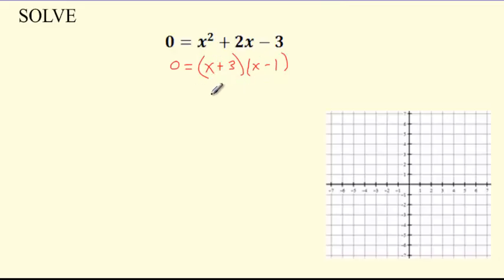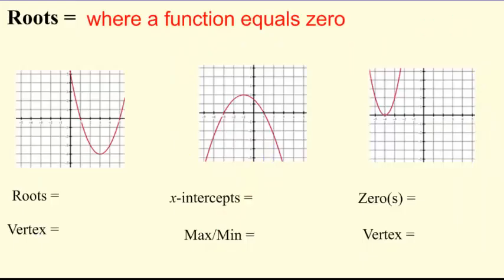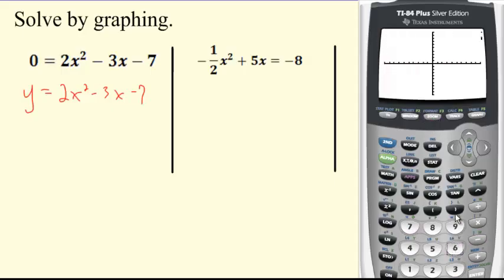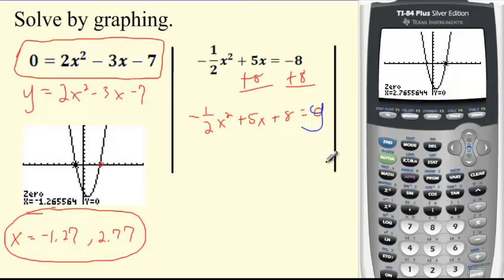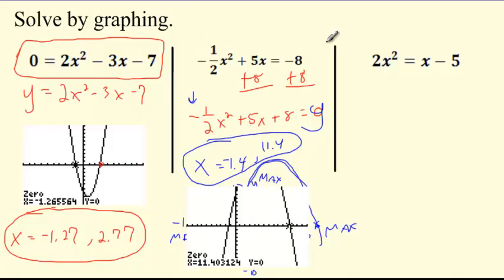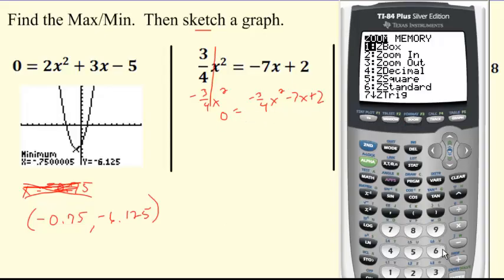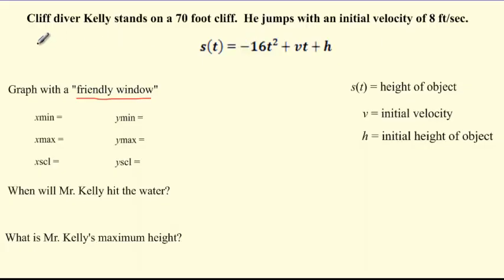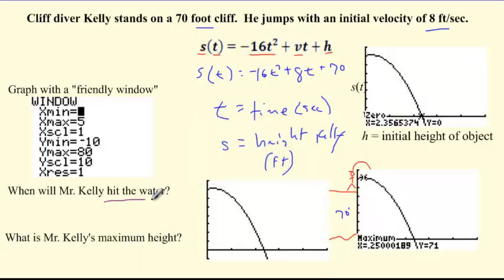Traditional Algebra 1: Solving Quadratic Equations by Graphing 12.2 Flippedmath